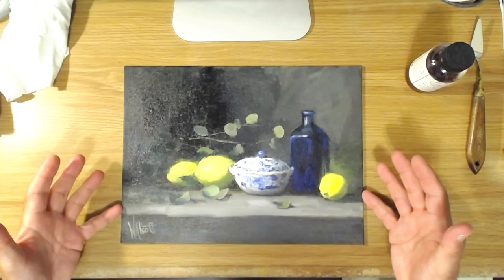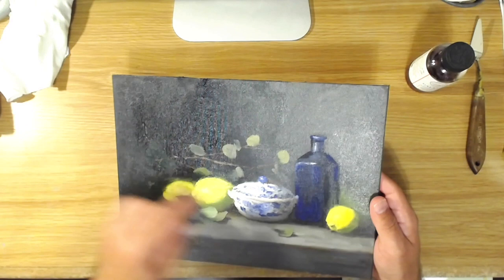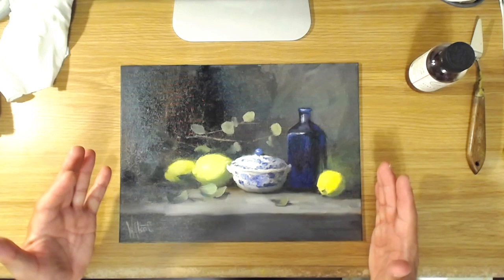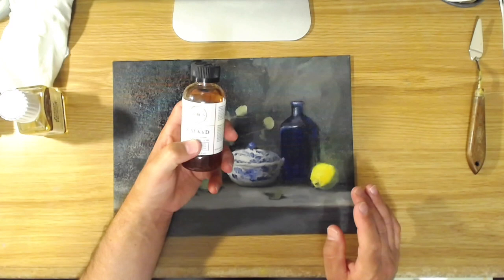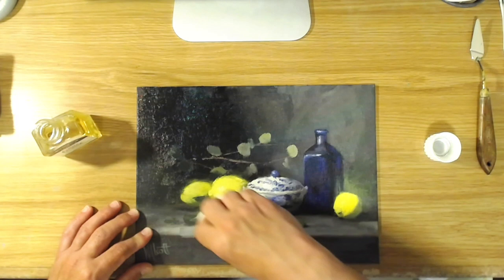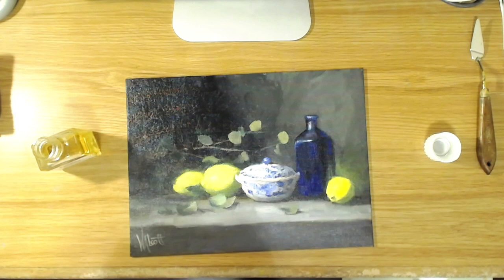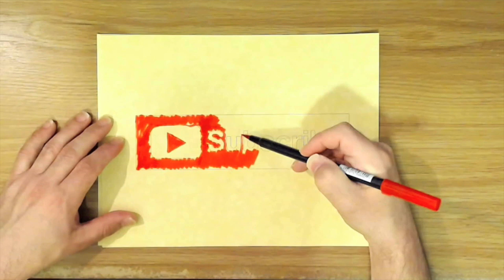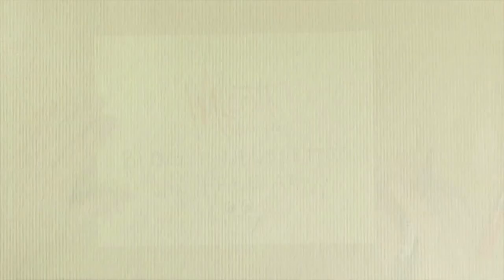All About Oiling Out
In this brief video I explain what "oiling out" is and how to do it.